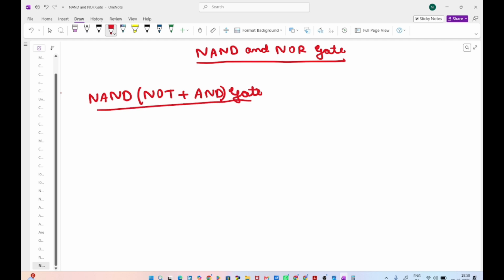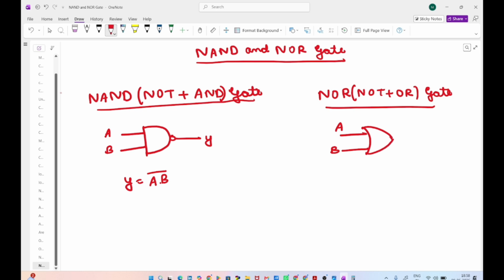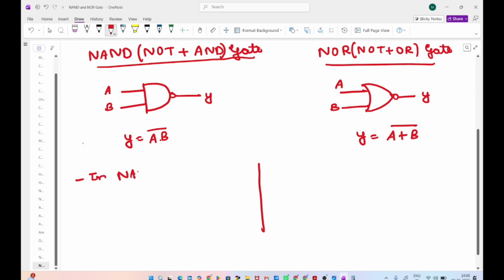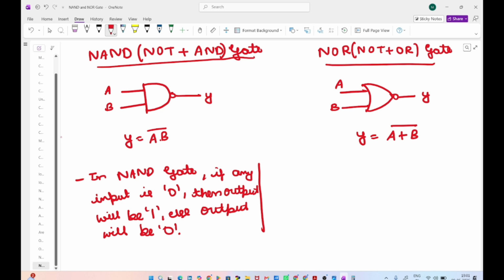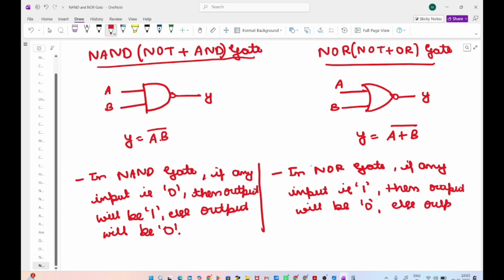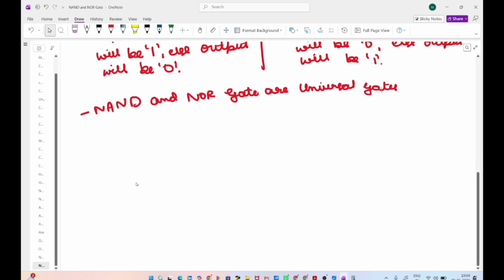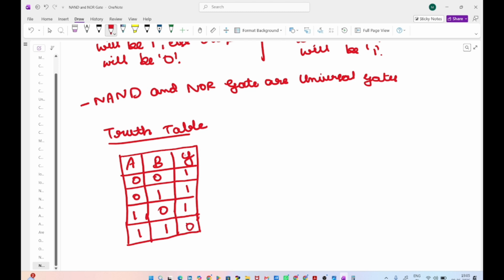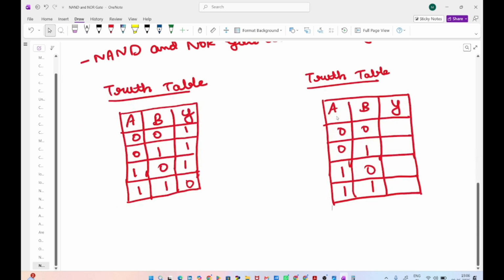NAND and NOR Gates Explained:Basics, Working and Truth Table/Logic Gates/ NAND & NOR Gate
NAND & NOR Gate Explained | Basics, Working & Truth Table | Digital Electronics

NAND Gate & NOR Gate Explained Easily 🔥

NAND & NOR Gate Truth Table Explained

Digital Electronics NAND and NOR Gate Tutorial

Universal Gates Explained for Beginners

NAND Gate vs NOR Gate Full Explanation

Learn NAND & NOR Gate in Simple English

NAND and NOR Gate Complete Tutorial

🔥 Welcome to Digital Electronics Series!
In this video, I explained NAND Gate and NOR Gate completely with simple explanations and easy examples.
📌 Topics Covered in this Video:
✅ Introduction to NAND Gate
✅ Introduction to NOR Gate
✅ Working Principle of NAND Gate
✅ Working Principle of NOR Gate
✅ NAND Gate Truth Table
✅ NOR Gate Truth Table
✅ Universal Gates Explained
✅ Boolean Expressions
✅ Digital Electronics Basics
🎯 This video is useful for: ✔ Engineering Students
✔ Diploma Students
✔ PU Students
✔ Beginners Learning Digital Electronics

NAND Gate
NOR Gate
NAND and NOR Gate
NAND Gate Explained
NOR Gate Explained
Digital Electronics
Logic Gates
Universal Gates
Boolean Algebra
Digital Logic Design
Electronics Engineering
Basic Electronics
Digital Circuits
Logic Gate Tutorial
Engineering Students
NAND Gate Working
NOR Gate Working
Learn Digital Electronics

NAND Gate,
NOR Gate,
NAND Gate Explained,
NOR Gate Explained,
Digital Electronics,
Logic Gates,
Universal Gates,
Boolean Algebra,
Digital Logic,
Electronics Engineering,
Engineering Students,
Basic Electronics,
Digital Circuits,
Logic Gate Tutorial,
Learn Electronics,
Digital Logic Design,
Electronics Tutorial